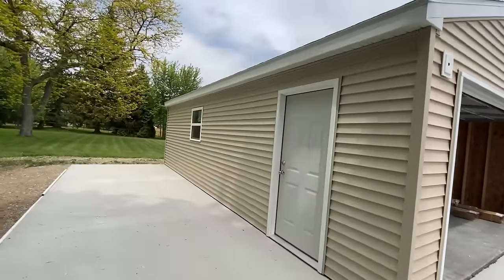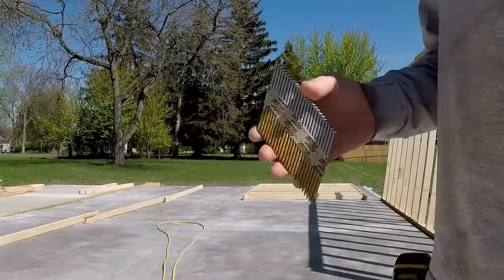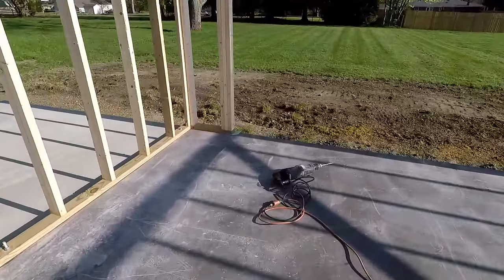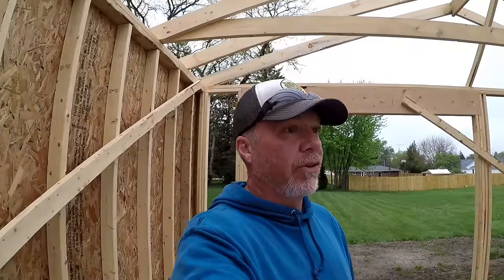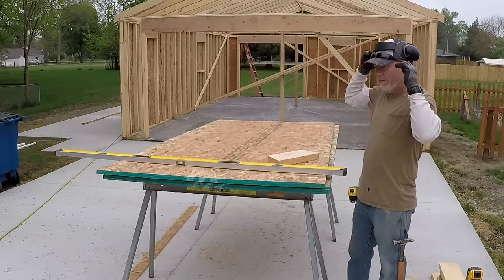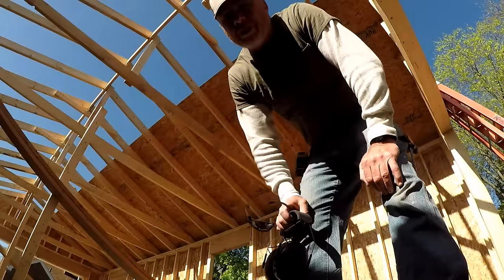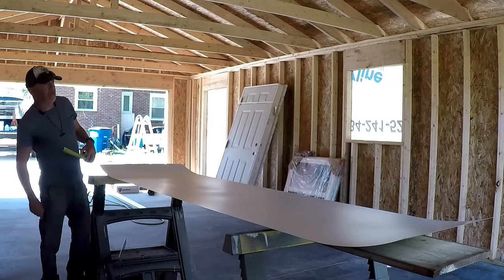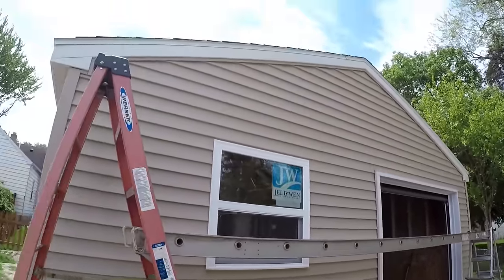Full Garage Build! Framing AND Siding! MY DIY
0:00 Intro/Day 1
6:04 Day 2
16:00 Day 3
23:54 Day 4
37:09 Day 5
47:03 Day6 Siding
53:53 Day 7
56:10 Day 8/9
59:56 BONUS!

Bosch Hammer Drill
Paslode framing gun
Makita circular saw
Dewalt 20v cordless kit
Stabila 10’ level with standouts:
Level without standouts:
Ecoflow Delta:
Solar Powered Portable Lights
DeWalt battery adapter:

Follow along on Instagram and Facebook!